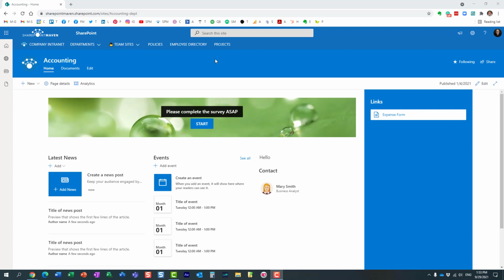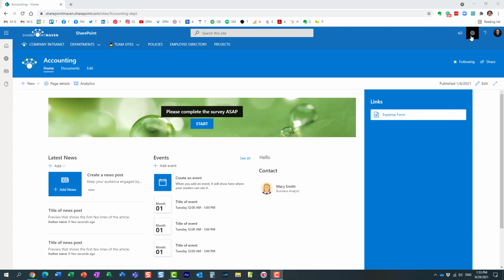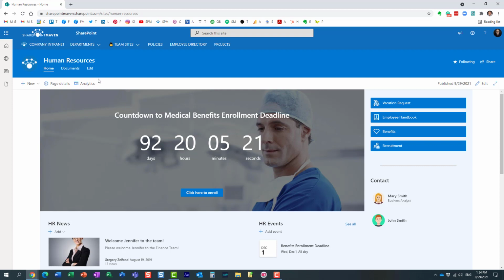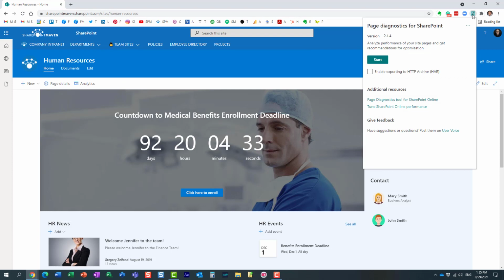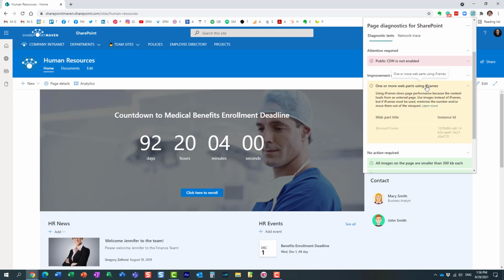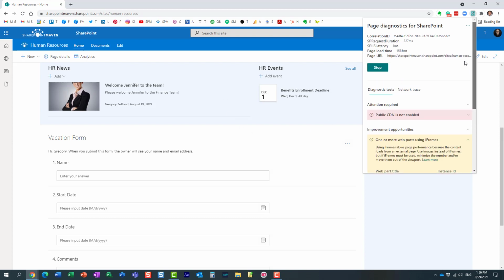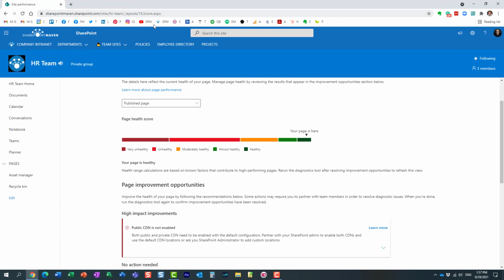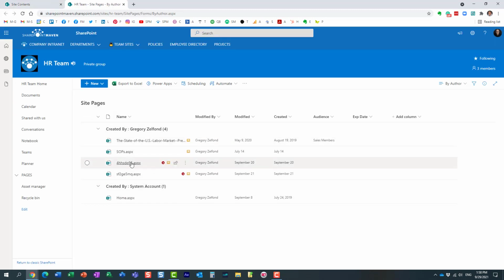How to evaluate Site Performance of a SharePoint page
In case your SharePoint page is slow, you might benefit from the SharePoint Site Performance Tool we now have. It will help you evaluate the performance of a page and recommend improvements. Here is an article on the same topic as well